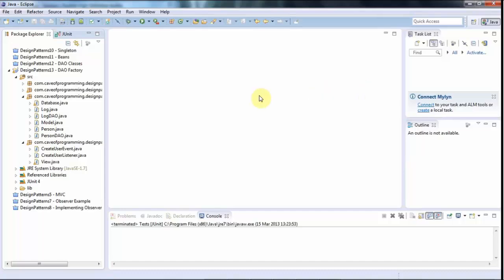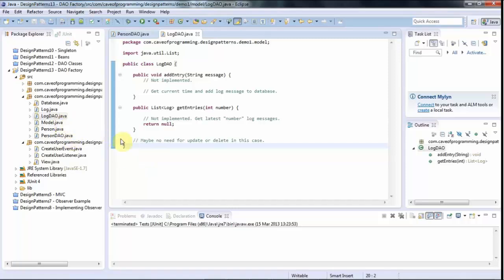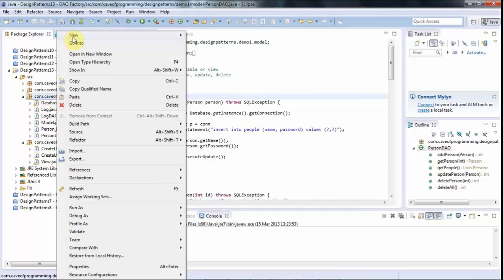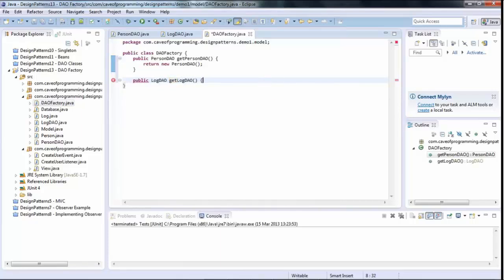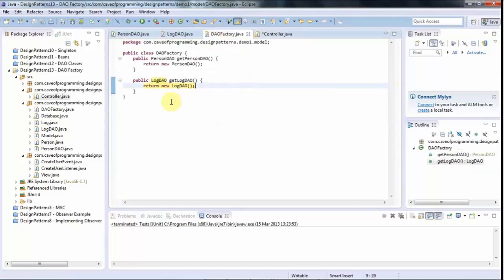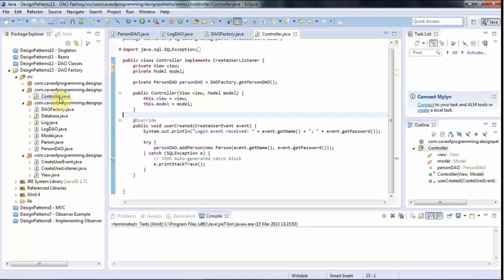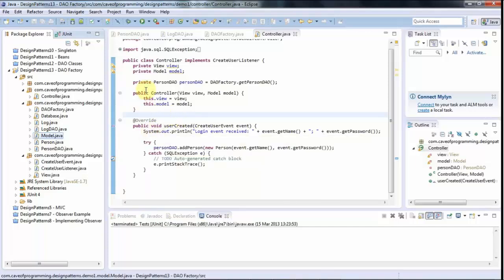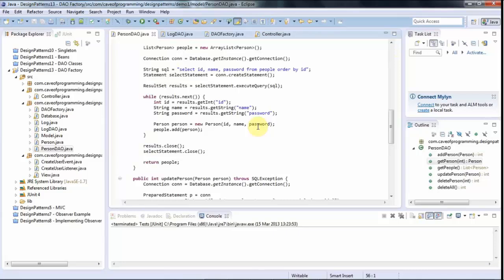13 DAO Factories: Java design patterns tutorial 2016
13 DAO Factories: Java design patterns tutorial 2016

A tutorial on DAO Factories in the DAO Java design pattern, plus some more stuff on MVC.